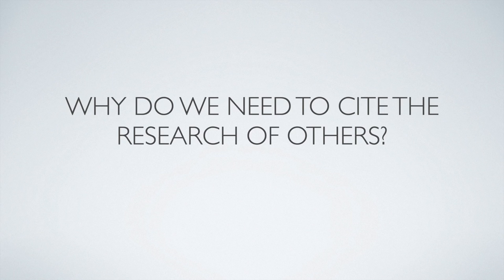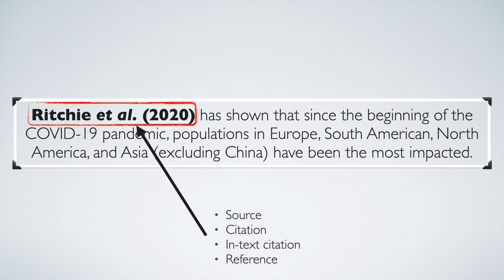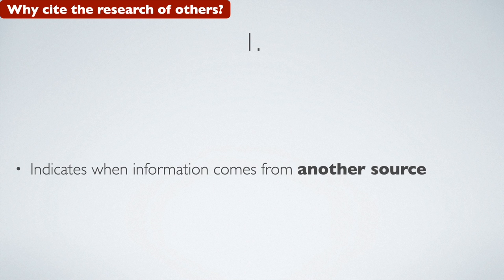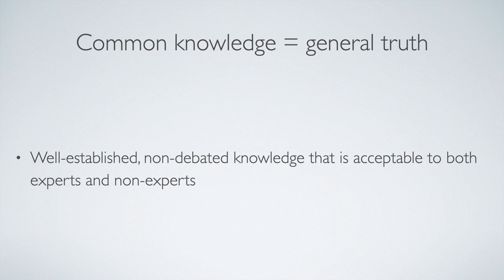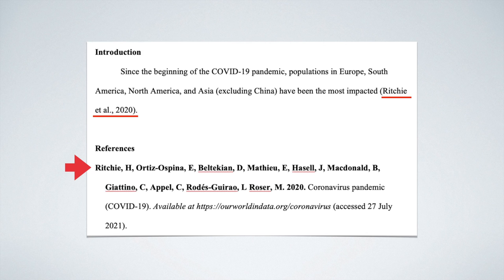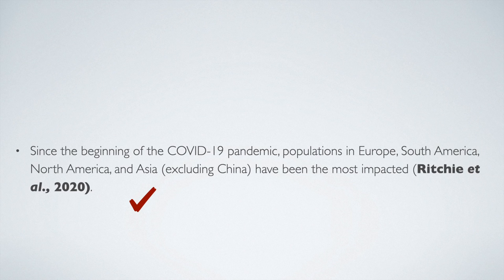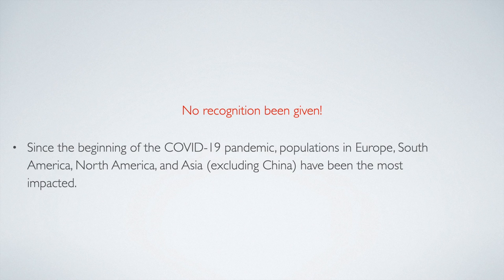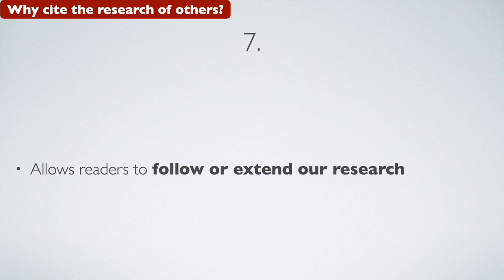Top 7 reasons why we need to cite the research of other researchers when writing a research paper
In this video I talk about the top 7 reasons why we need to cite the work of other researchers when writing research papers (and research proposals). This is the first of a series of video where I talk about how to cite the literature correctly. This information will be useful if you are a graduate student or researcher writing a research paper for the very first time

0:00 Introduction
1:41 Indicate that information comes from another source
2:40 Identify, find, and read the source
3:17 Avoid plagiarism
3:51 Freely use the creative output of other researchers
4:11 Acknowledge the work of others
4:27 Show where research `fits` within the published literature
5:13 To follow or extend our research
5:32 Conclusions